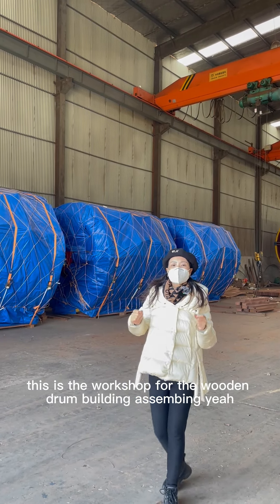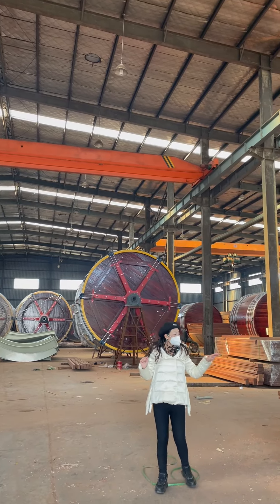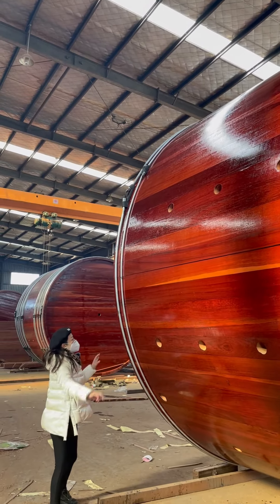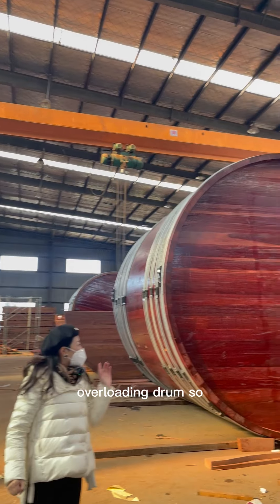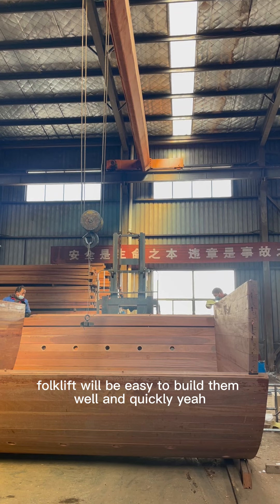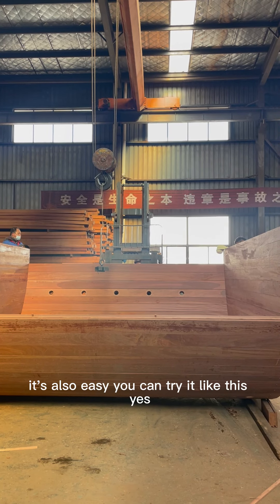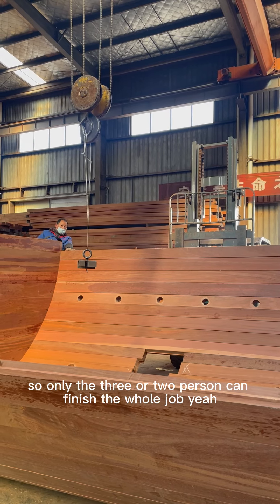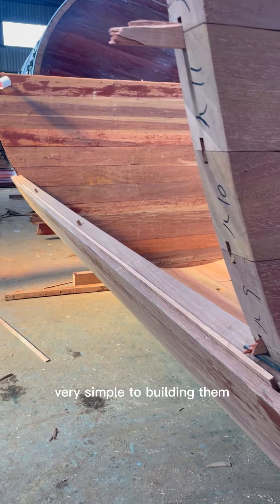wooden drum factory price